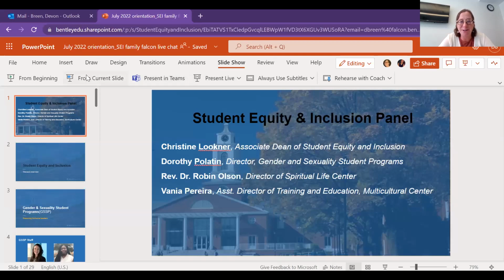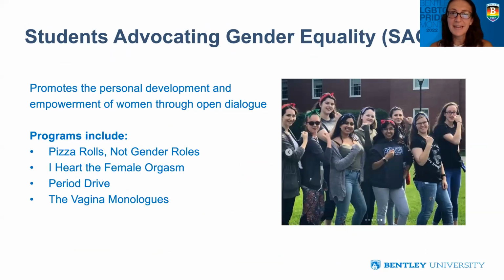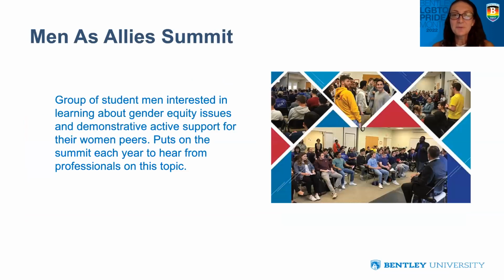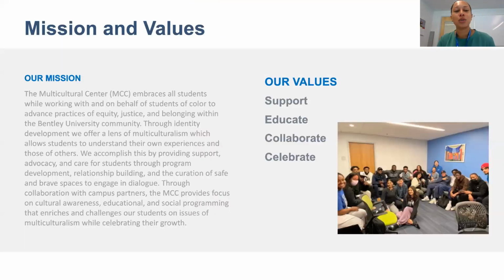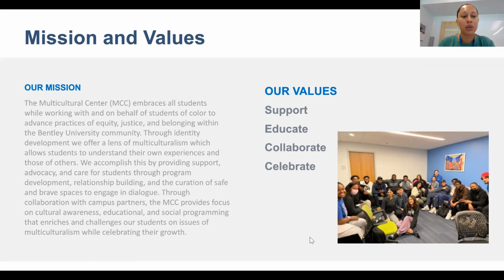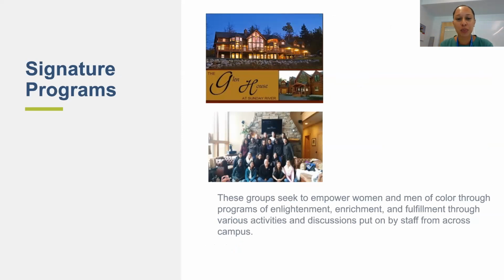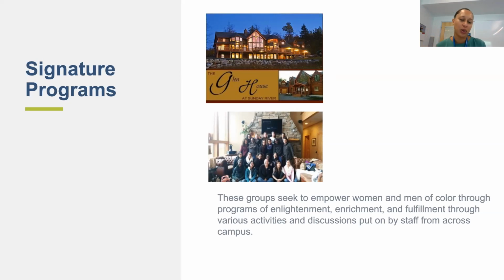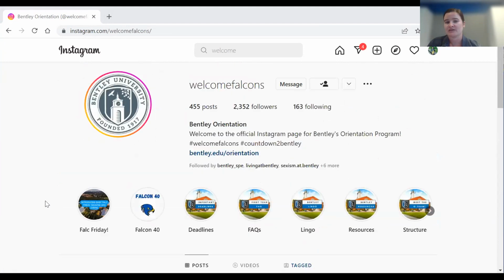Equity and Inclusion FLC July 12, 2022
Watch the Bentley student equity team talk about the services and programs offered to incoming and returning students.